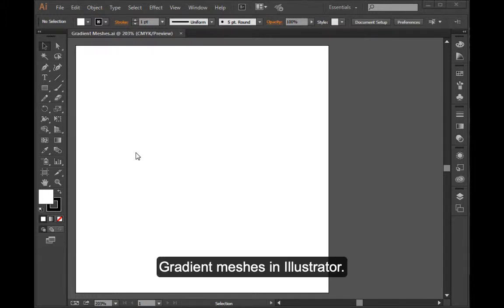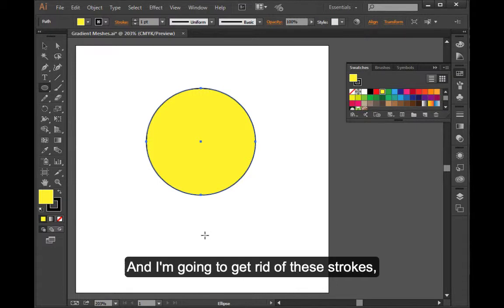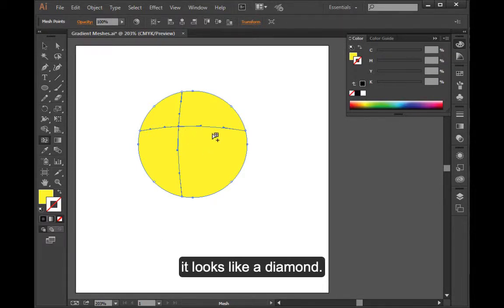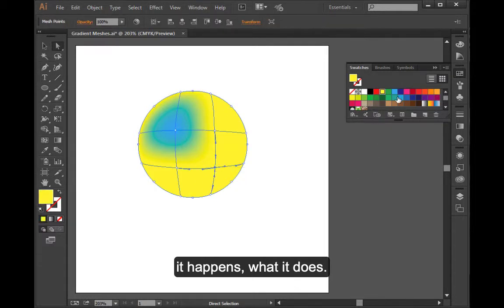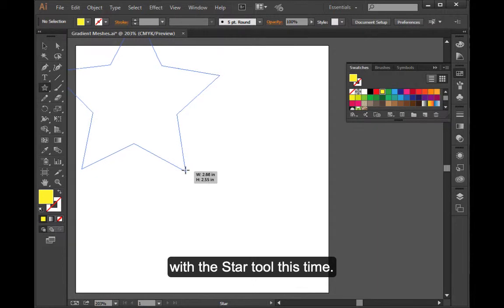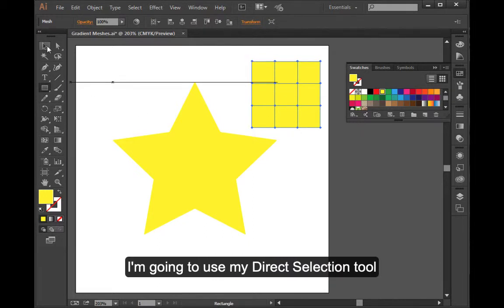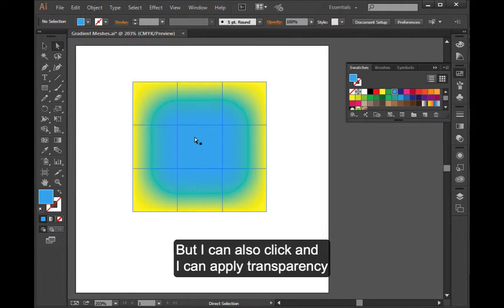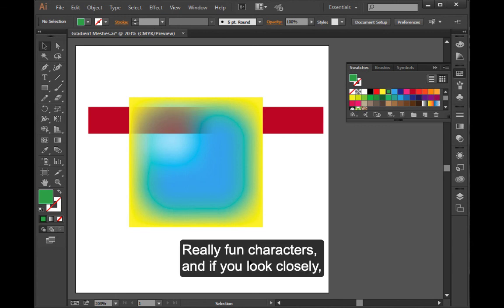3 Gradient Meshes in Illustrator cc